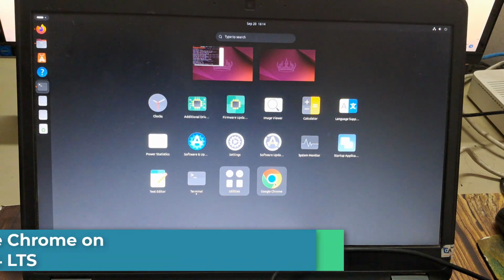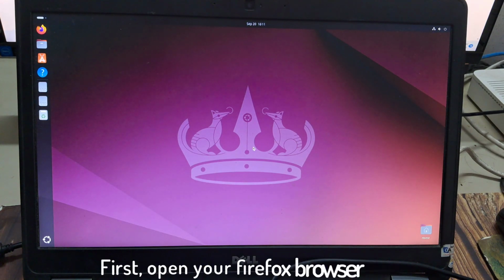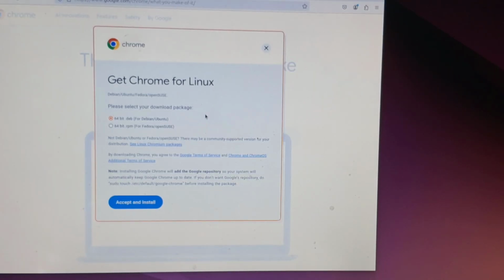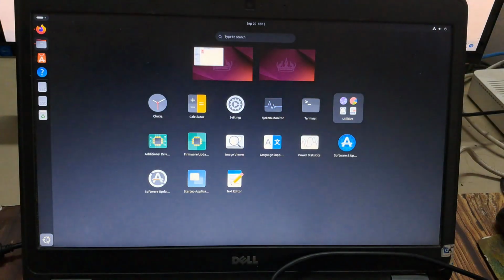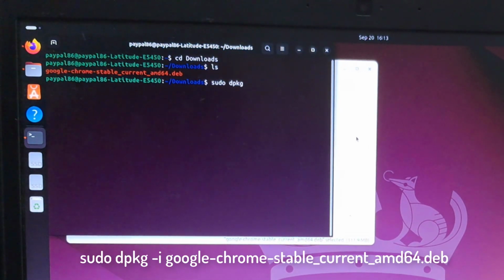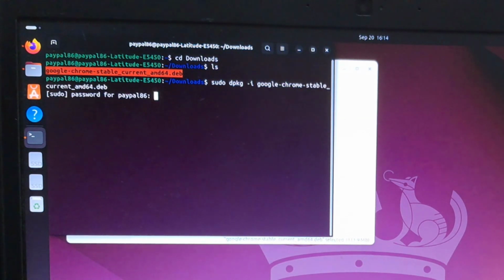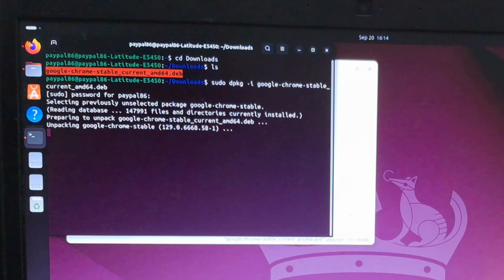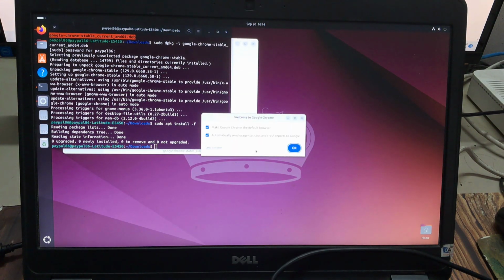How to install Google Chrome on Ubuntu 24.04 LTS | Ubuntu Tutorial For Beginners in 2024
In this video, learn how to install Google Chrome Web Browser on Ubuntu 24.04 LTS. Installing Google Chrome on Ubuntu 24.04 is quite simple.  You download the .deb file from its website and then you use it to install it.

Install Google Chrome in Ubuntu Terminal